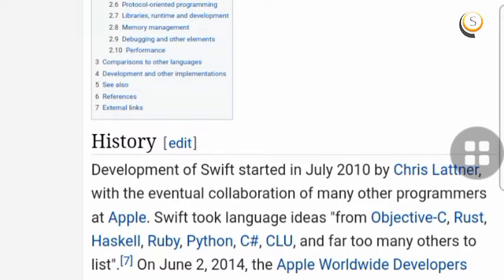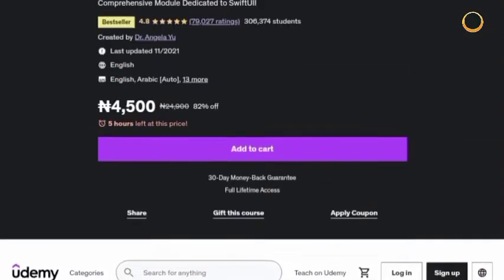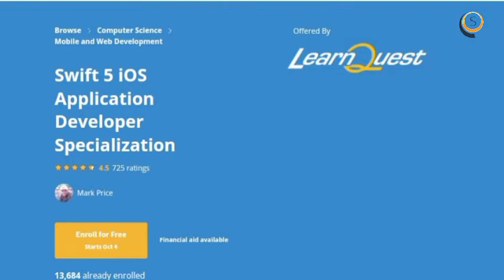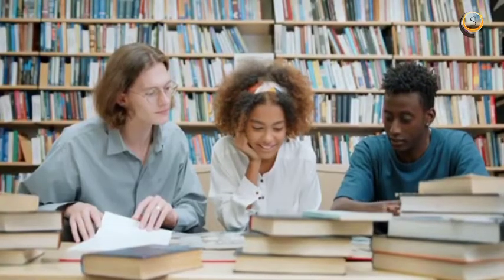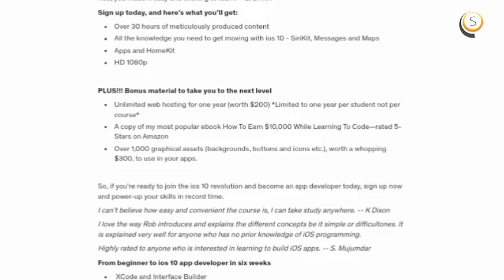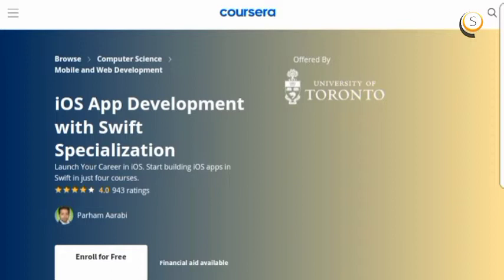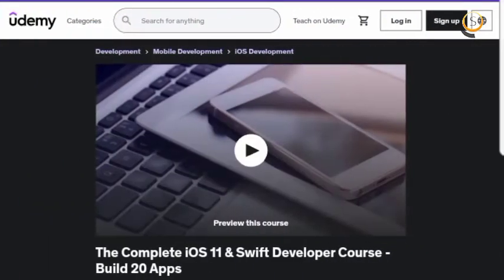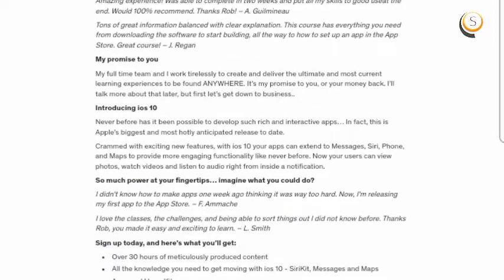THE TOP SWIFT ONLINE COURSES TO ENROL IN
Swift is an open-source OS-based programming language. This compiled programming language helps you to create dynamic projects in record time. Swift has the potential to become the de-facto programming language for creating immersive, responsive, consumer-facing apps. Enrol in one of the best Swift courses available online to improve your Swift skills.

1. iOS & Swift – The Complete iOS App Development Bootcamp, [Udemy].

2. Swift 5 iOS Application Developer Specialization, [Coursera].

3. The Complete iOS 10 & Swift 3 Developer Course, [Udemy].

4. iOS App Development with Swift Specialization, [Coursera].

5. The Complete iOS 11 & Swift Developer Course – Build 20 Apps, [Udemy].

6. Introduction to Programming in Swift 5, [Coursera].

7. The Complete iOS 12 & Swift Developer Course – Build 28 Apps, [Udemy].

8. IOS Development for Creative Entrepreneurs Specialization, [Coursera].

9. iOS & Swift: Become An App Developer, [Udemy].

10. Introduction to iOS App Development with Swift 5, [Coursera].

check our website for more information on this topic and more